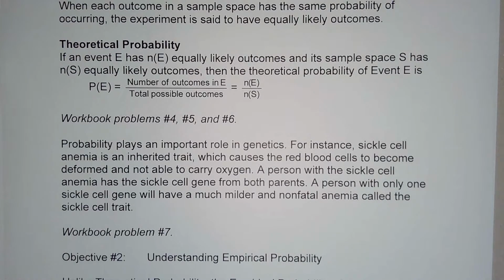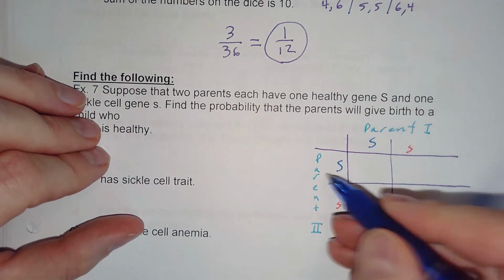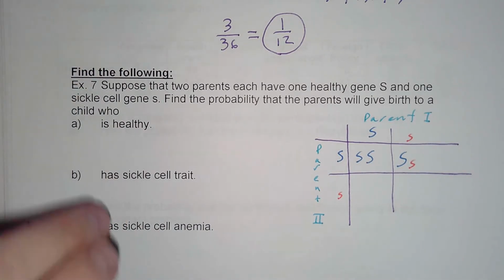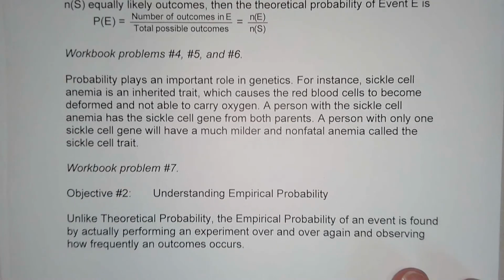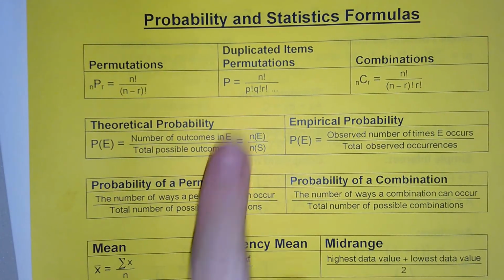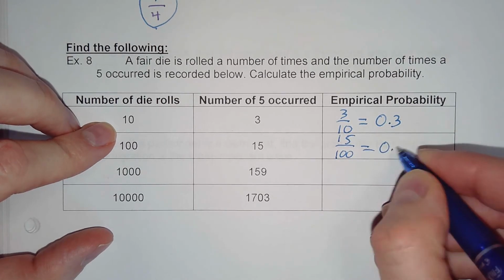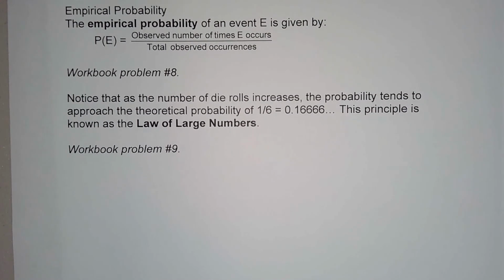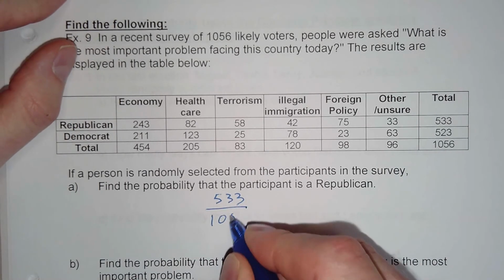Math 1332 Section 8.4 Fundamentals of Probability Part II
This is the second of two videos on Probability. It covers workbook problems #7 through #9 from pages 146 and 147.